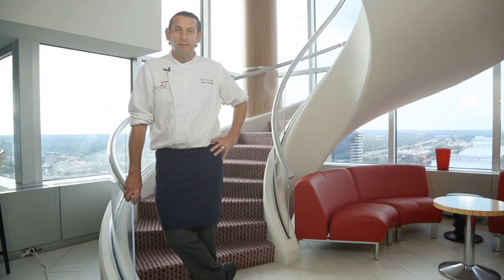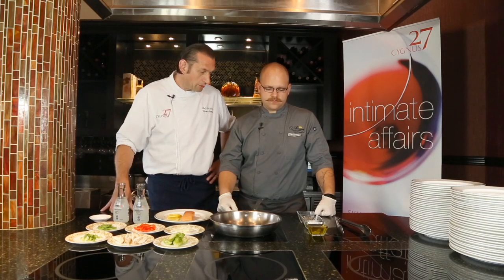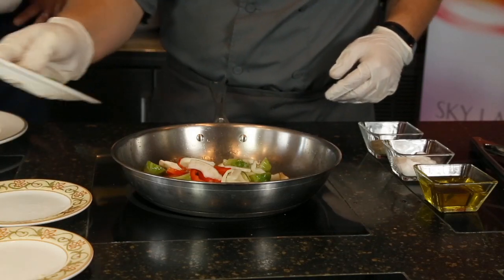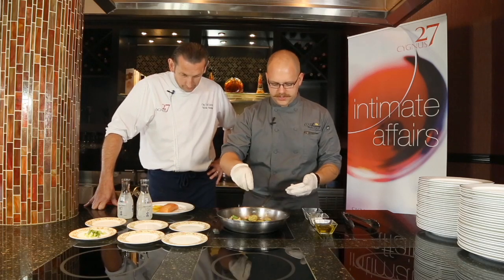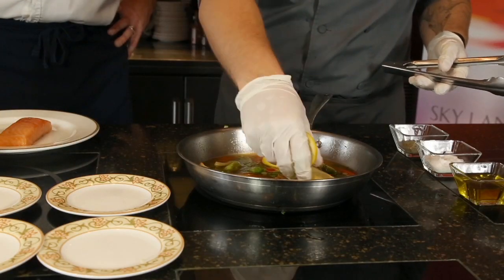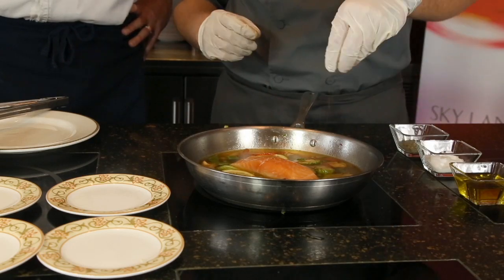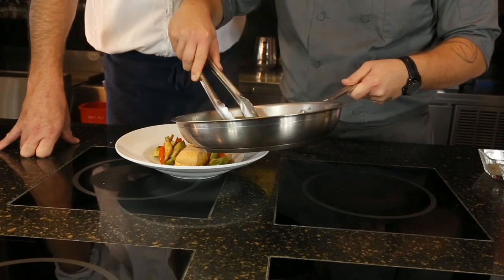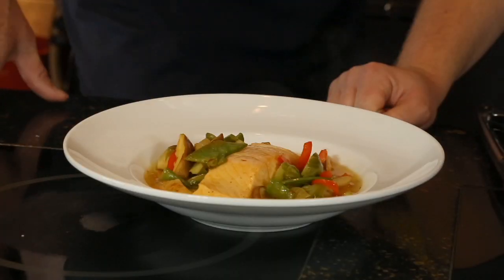Sake-Poached Salmon : World Recipes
Sake-poached salmon is something that requires some vegetables like snow peas and peppers. Make sake-poached salmon with help from an experienced culinary professional in this free video clip.

Expert: Werner Absenger
Bio: Chef Werner Absenger, chef de cuisine, has helped propel Cygnus 27, one of the highest-ranked restaurants in Michigan, into the forefront of the state's premier culinary scene.

Series Description: You don't have to book an expensive flight every time you want to enjoy some delicious world recipes. Get tips on bringing world recipes into your own home with help from an experienced culinary professional in this free video series.